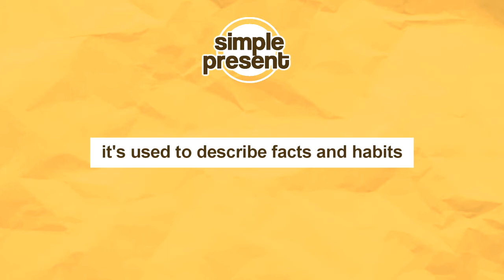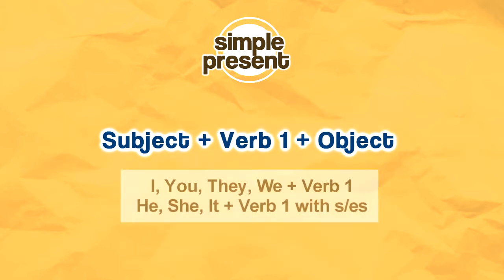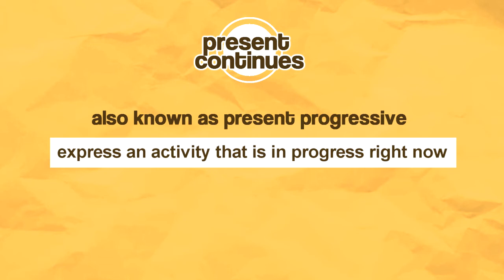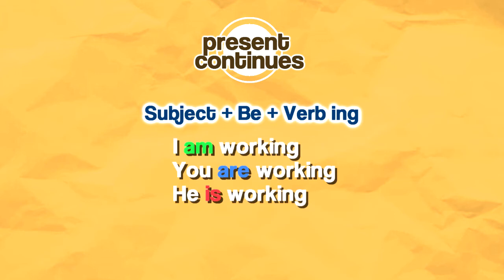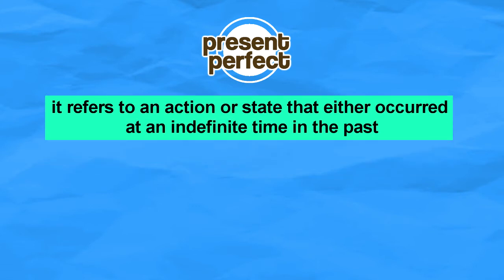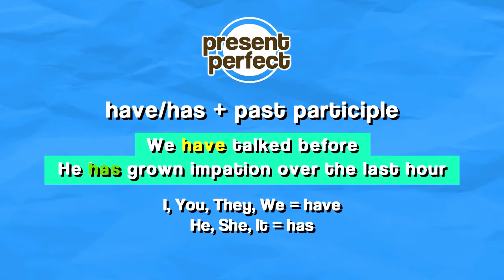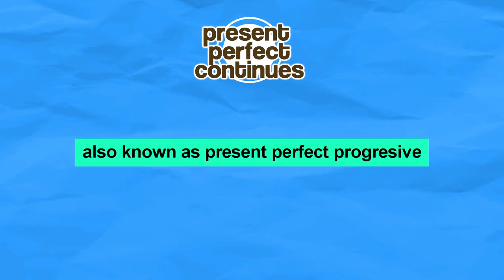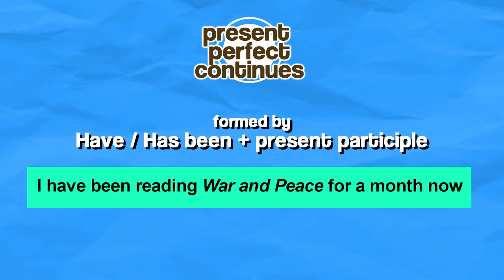Present Tenses (Vidio Pembelajaran) - Animated Series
Do yo know how to use present tenses properly and when you need to use them? 🤔

In this video you will learn about present tense and use them correctly.
Discover your strengths and weaknesses in a few minutes.
​EDSO!
VIVA EDSO!